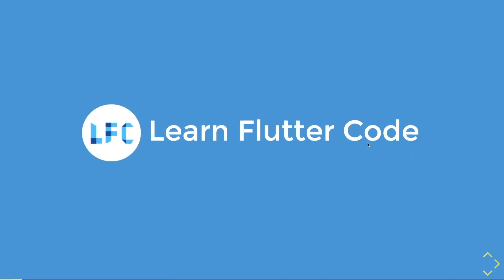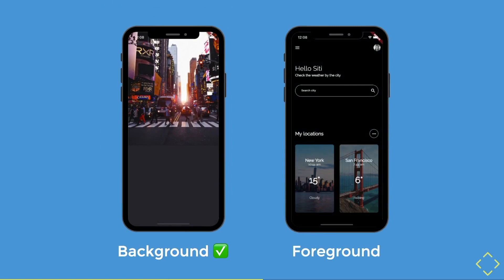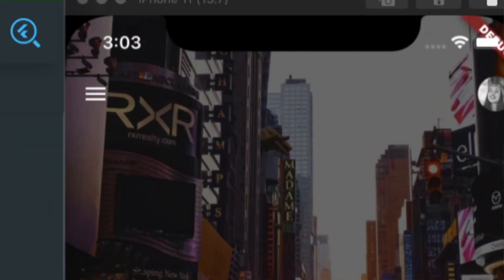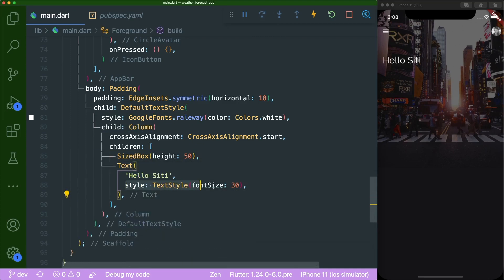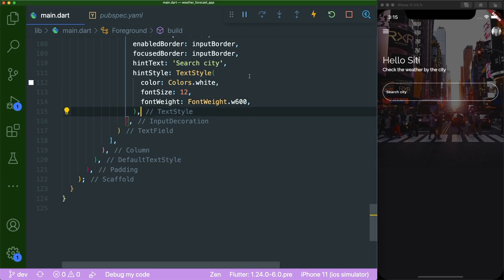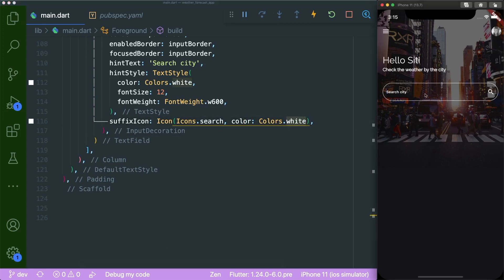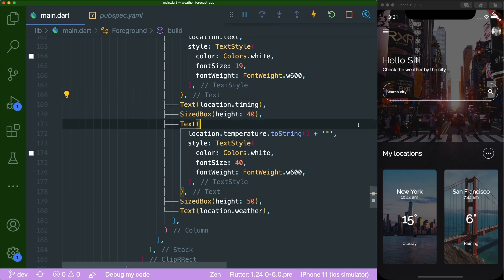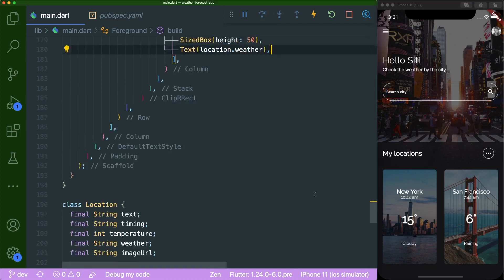Dribble to Flutter: How to create Amazing Weather App | Stack Widget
This UI challenge pretty stacked, including the widgets.

⏰ Timeline:
00:00 - Introduction
00:32 - Background
04:25 - Foreground/Scaffold
04:59 - Appbar
08:27 - Me singing
09:33 - DefaultTextStyle widget
11:40 - TextField
14:30 - Row
16:57 - I said something in French, I mean Image
21:08 - ColourFiltered widget